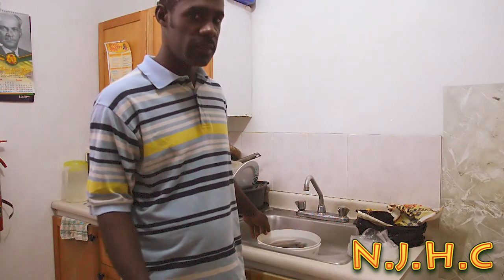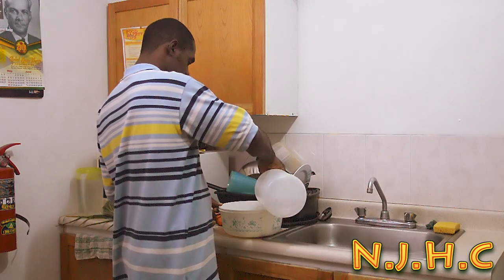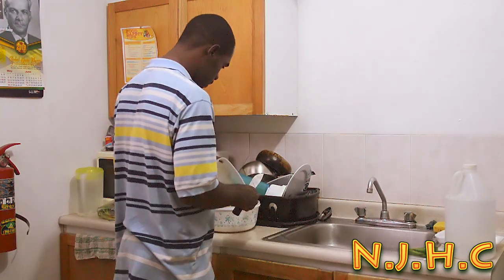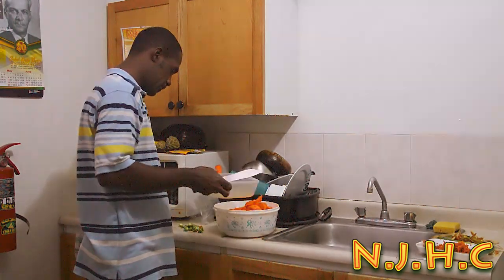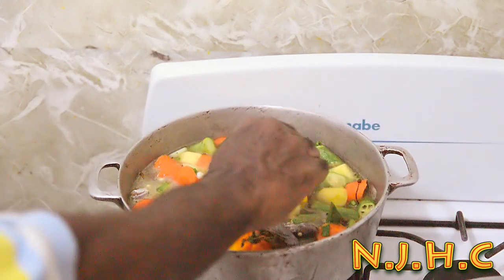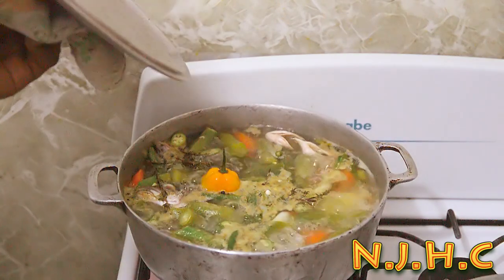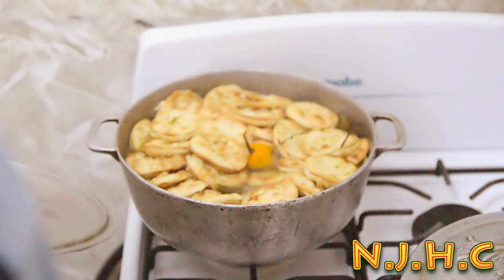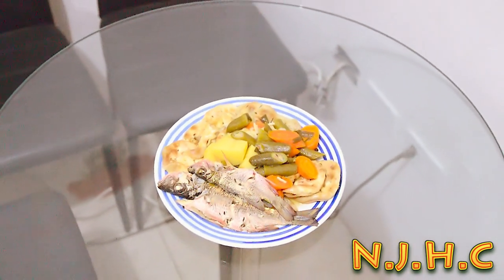How To Cook Original Jamaican Steam Fish And Water Crackers (Jamaican Food)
How to cook original Jamaican steam fish and water crackers.  Growing up I often hear a story that when you want to have sex for long hours eat steam fish with water crackers.  It is said that Jamaican steam fish gives you lots of stamina.
Jamaican food recipes done by Naturaliss of "Naturaliss Jamaican Home Cooking". Jamaican food delivered in fine style.